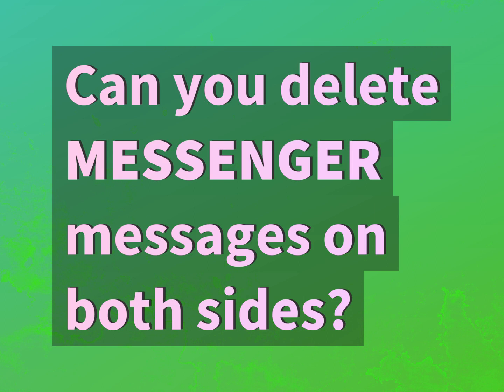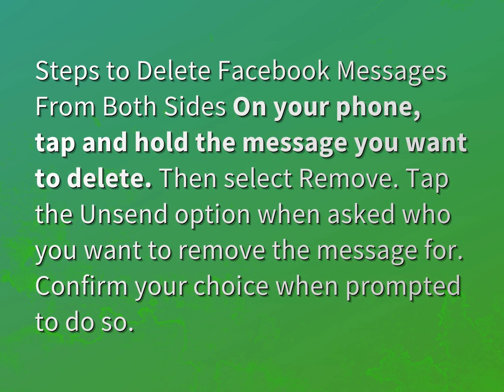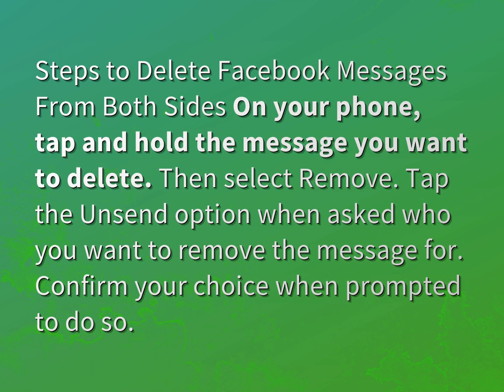Can you delete Messenger messages on both sides?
James Webb (2022, August 5.) Can you delete Messenger messages on both sides?
    WHYS.video